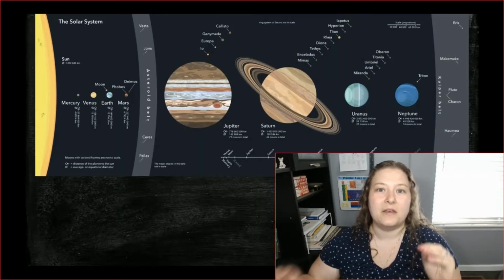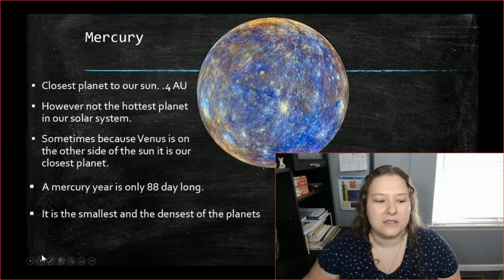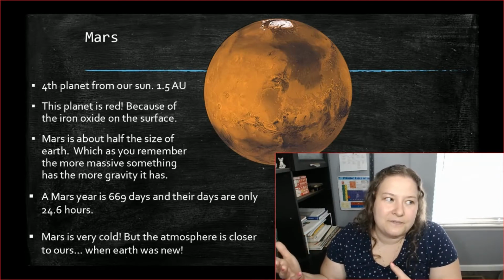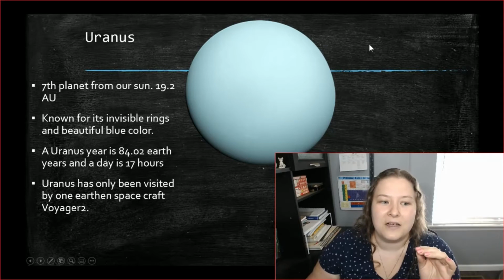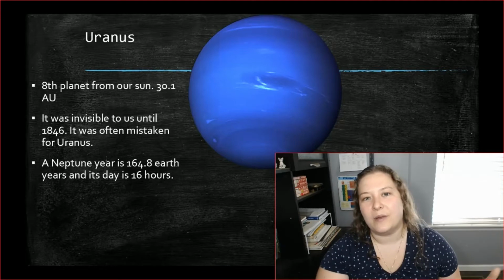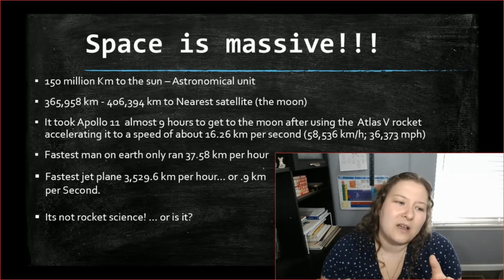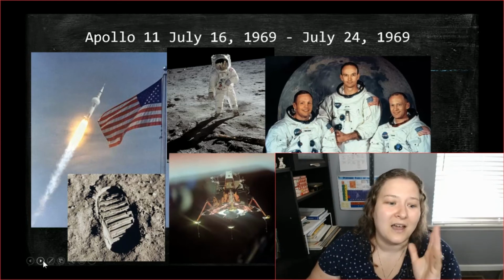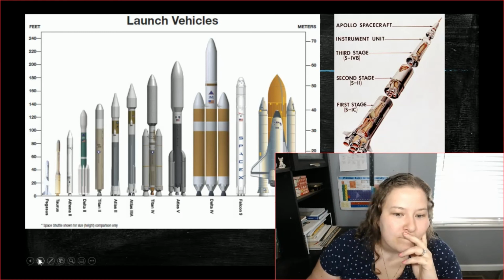Planets and travel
This is a long one! but its two weeks in one!